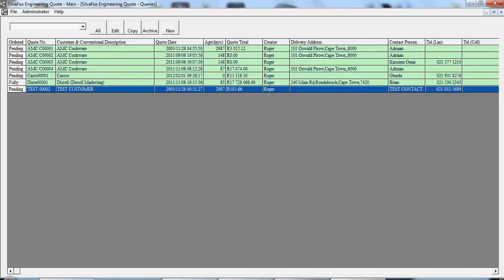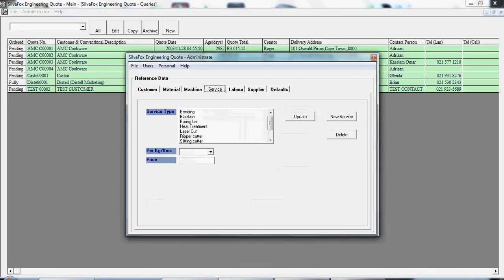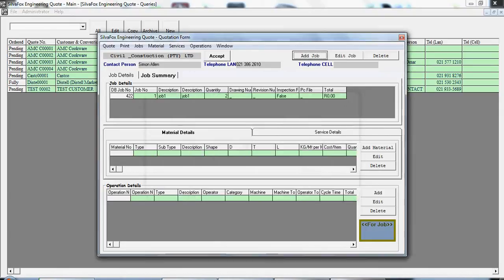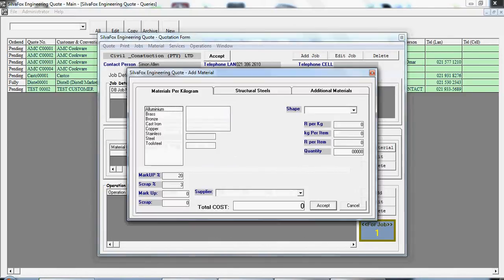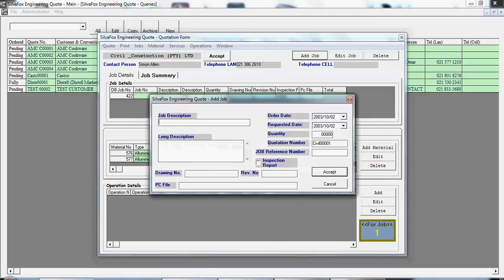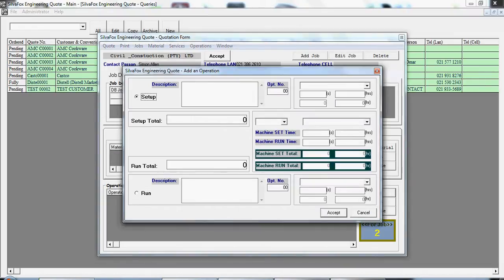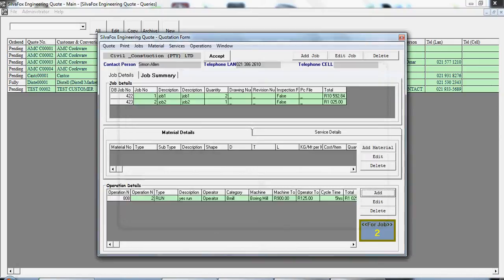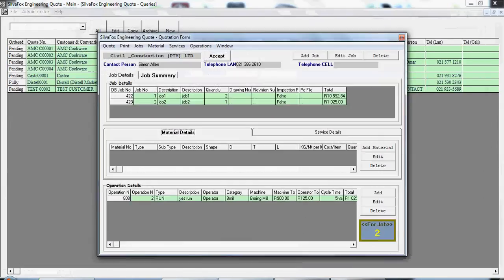SilvaFox Engineer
SilvaFox Quote Engineering application